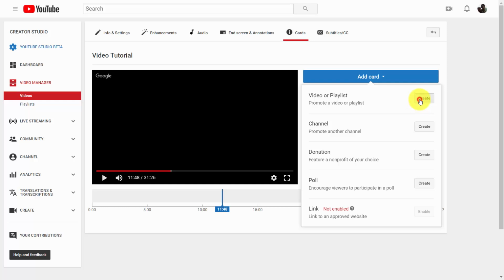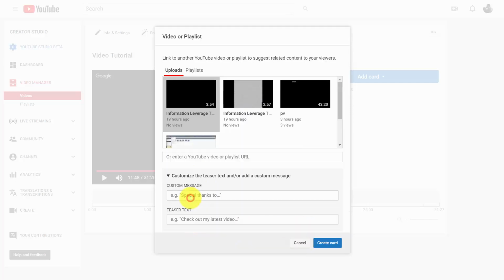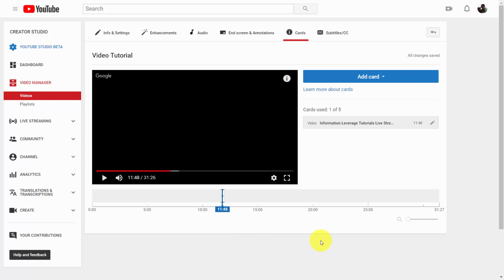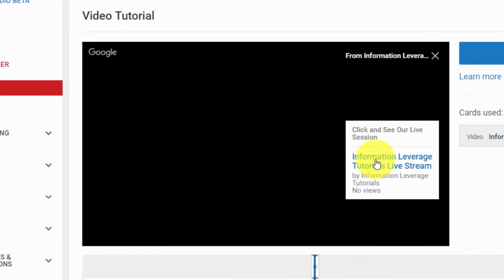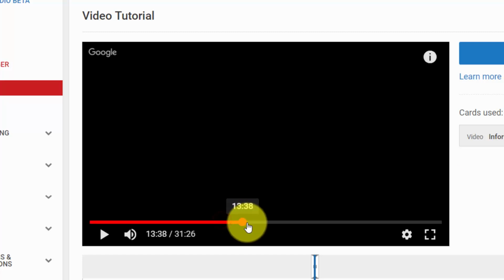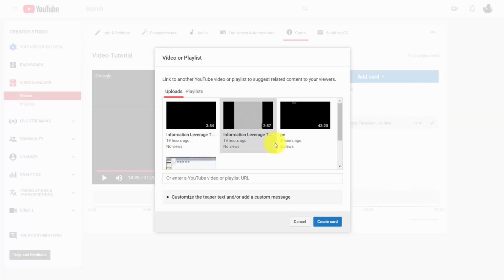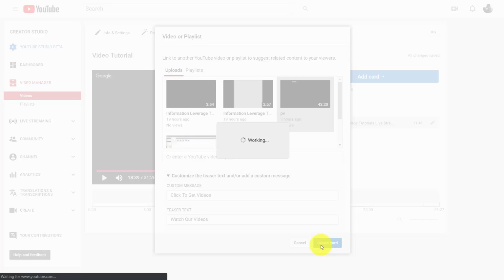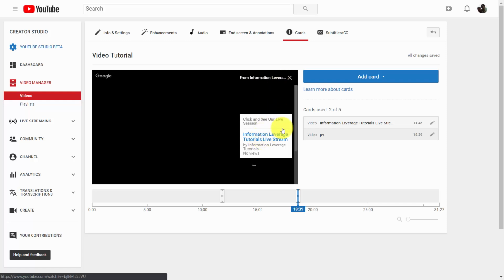YouTube Growth Full Free Course ( Cards ) End screen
Welcome to the YouTube Growth Full Free Course 🚀
In this complete training, you’ll learn how to grow your channel step by step — from setting up, creating engaging content, using SEO strategies, thumbnails, titles, and mastering monetization.

What you’ll learn:
✅ How to set up and optimize your channel
✅ YouTube SEO (titles, tags, descriptions, keywords)
✅ Content ideas and scripting strategies
✅ Thumbnails and click-through rate hacks
✅ Audience retention & watch time growth
✅ Monetization tips & passive income
✅ Analytics and scaling your channel

📌 This course is 100% FREE. Watch till the end and take notes — success starts with action!

📢 More free resources:
[ Imjdking ]

Next video: “YouTube SEO Tips for Beginners”

Playlist: “YouTube Growth Free Course”

Best for viewer (YouTube auto-pick)

youtube course english
youtube course kaise kare
youtube course free
youtube course in kannada
youtube course free in hindi 2025